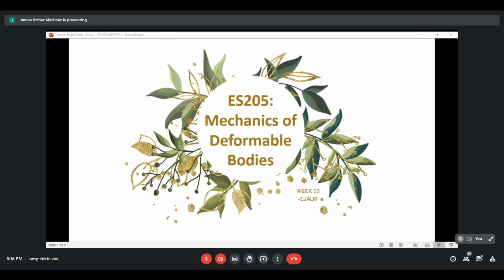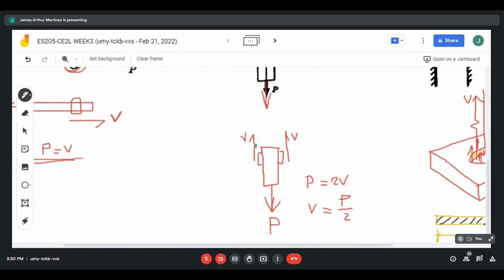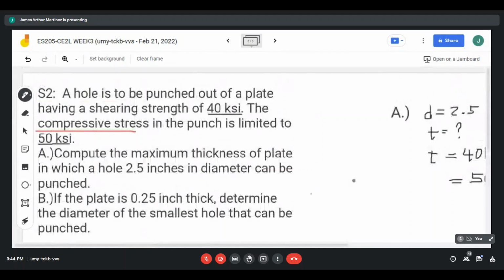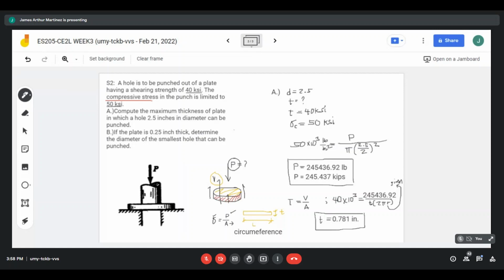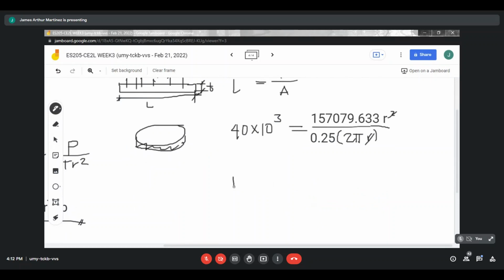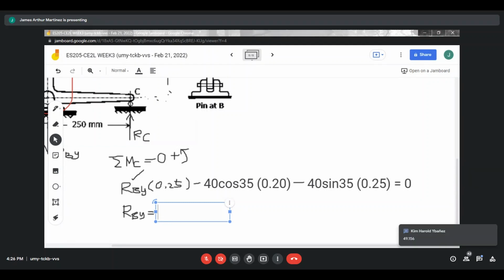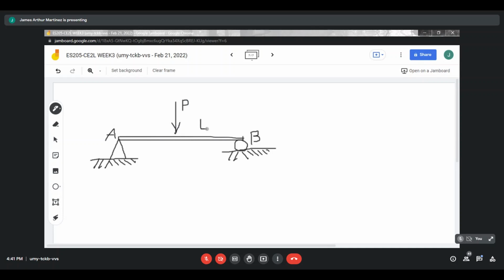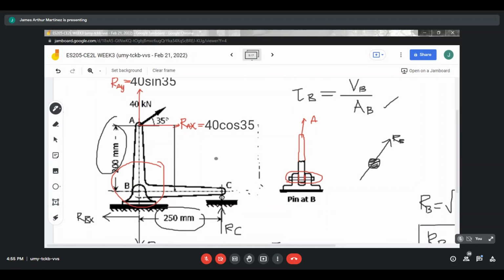MDB | Week 3: Simple Stress (Part 1)